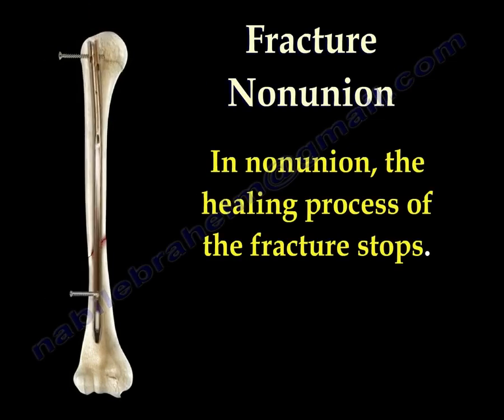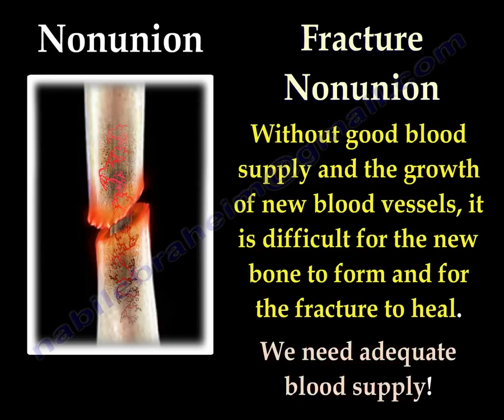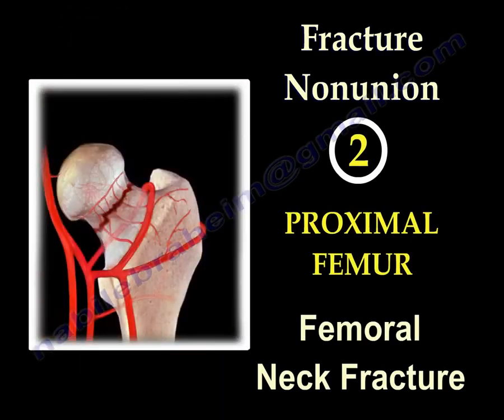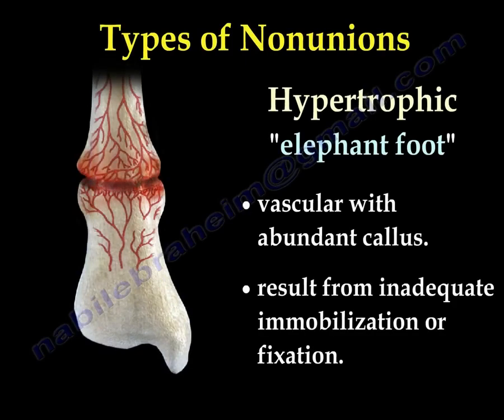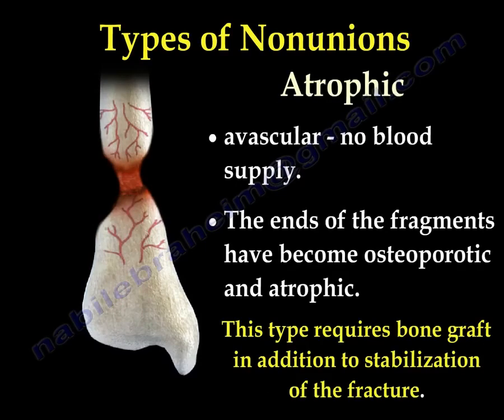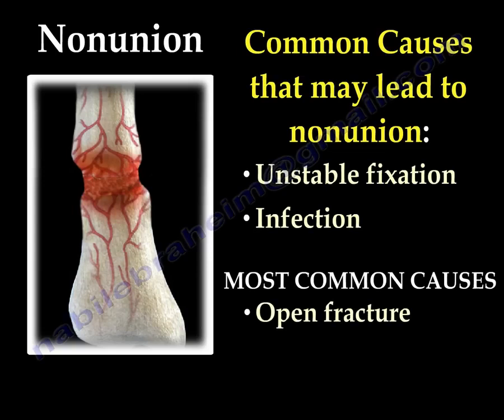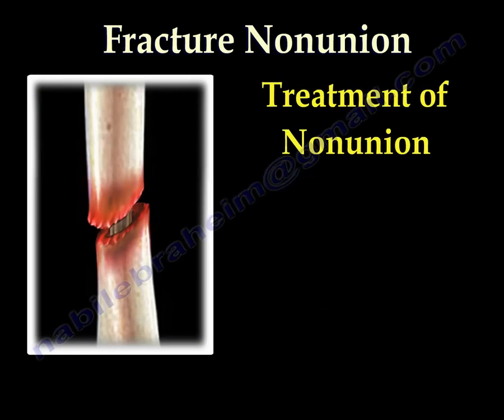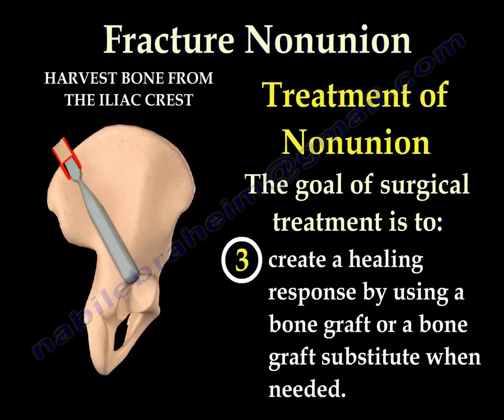NONUNION OF FRACTURES CAUSES, TYPES AND TREATMENT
Definition and Overview:
In nonunion, the healing process of the fracture stops, and the fracture fails to heal completely.
Failure of fixation of the fracture indicates nonunion.
Nonunion may be caused by excessive motion of the bony ends and incomplete healing.
Stability is crucial for fracture healing.
Fractures at Risk for Nonunion:

Scaphoid
Proximal femur/femoral neck fracture
Fifth metatarsal (Jones fracture)
Open fractures
Tibia (the most common bone to develop nonunion)
Types of Nonunions:

Hypertrophic ("Elephant Foot"):

Vascular with abundant callus formation.
Caused by inadequate immobilization or fixation.
Oligotrophic:

Vascular with no callus formation.
Typically occurs after major displacement of a fracture.
Atrophic:

Avascular with no blood supply.
Ends of the bone fragments become osteoporotic and atrophic.
Requires bone grafting in addition to stabilization.
Common Causes of Nonunion:

Smoking (pseudoarthrosis is five times more common in smokers).
Diabetes.
Obesity.
Osteoporosis.
Unstable fixation.
Infection.
Open fractures (most common).
Severe displacement of fractures (most common).
Treatment of Nonunion:

Conservative Treatment:

May be helpful but is controversial.
Includes bracing and electrical stimulation.
Surgical Treatment:

Most nonunions require surgery.
If the bone ends are avascular, bone grafting is necessary.
The goals of surgical treatment are:
Restore vascularity of the bone.
Provide stability to the fracture with a plate or rod.
Create a healing response using a bone graft or substitute when needed.
Specific Treatment Example:

The ideal treatment for humeral shaft nonunion is a plate combined with bone grafting.
Quizzes
1. What is the most common bone associated with nonunion?

Scaphoid
Tibia
Humerus
Radius
Correct Answer: Tibia
Explanation: The tibia is the most common bone to develop nonunion due to its poor vascular supply and common association with open fractures.
2. Which type of nonunion is characterized by vascularity but no callus formation?

Hypertrophic
Atrophic
Oligotrophic
Malunion
Correct Answer: Oligotrophic
Explanation: Oligotrophic nonunions are vascular but do not produce a callus and are usually caused by major fracture displacement.
3. What is the primary goal of surgical treatment in nonunion?

Increase callus formation
Stabilize the fracture and restore vascularity
Remove the fractured bone
Use electrical stimulation
Correct Answer: Stabilize the fracture and restore vascularity
Explanation: The main goal of surgical treatment is to restore blood supply, stabilize the fracture, and initiate a healing response using grafting when needed.